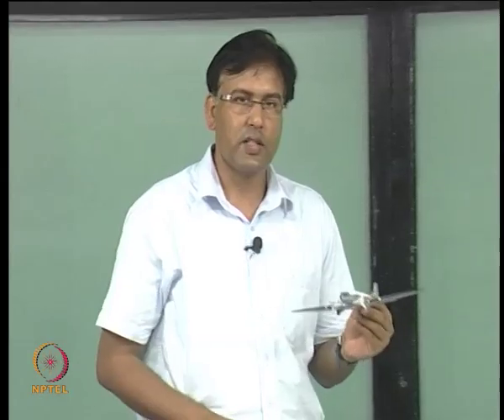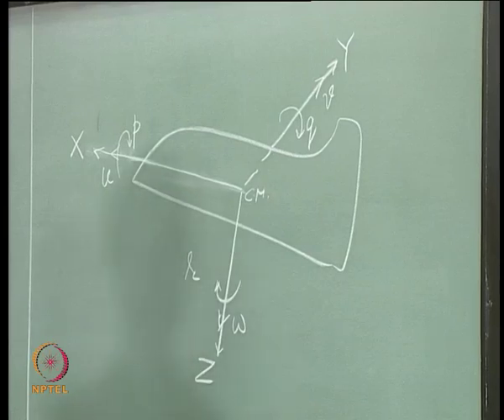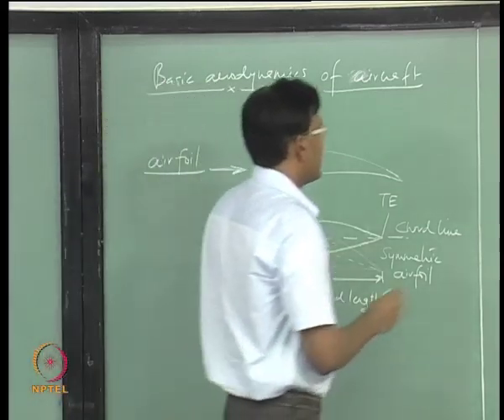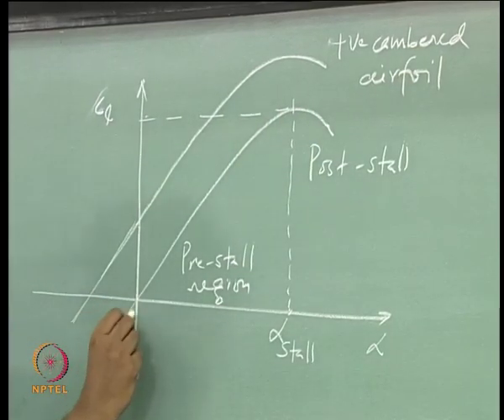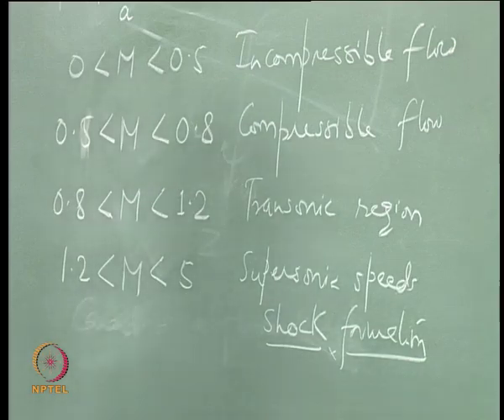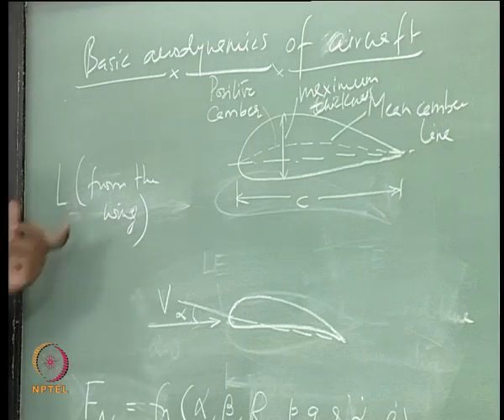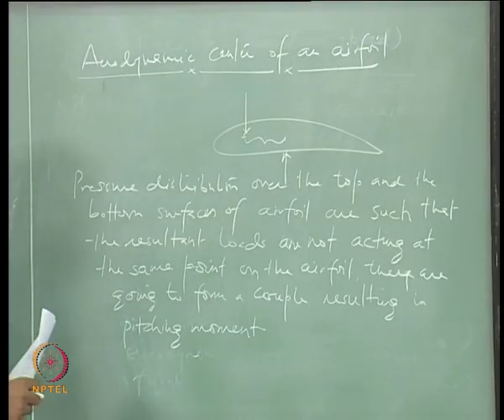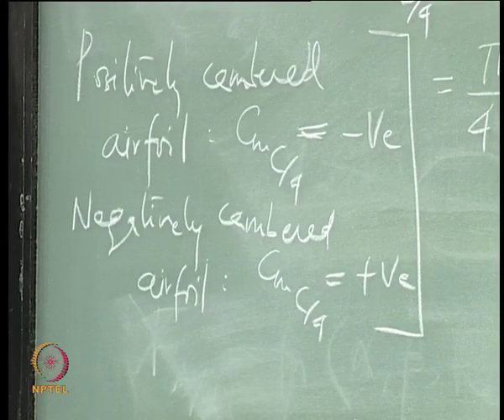Mod-01 Lec-02 Basic aerodynamics